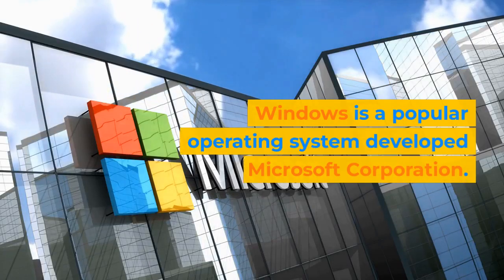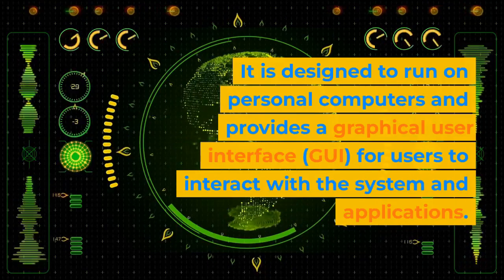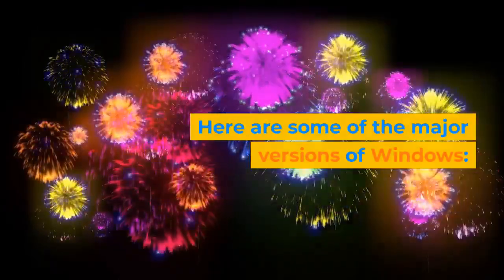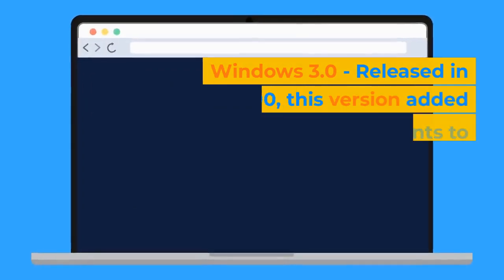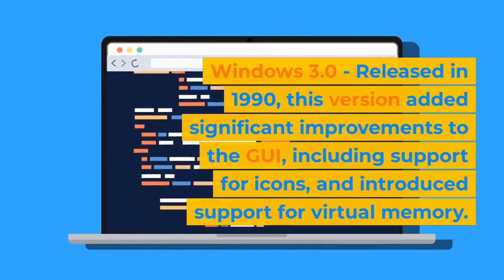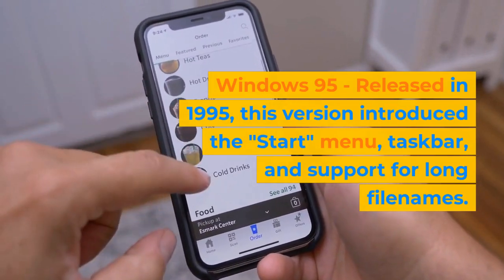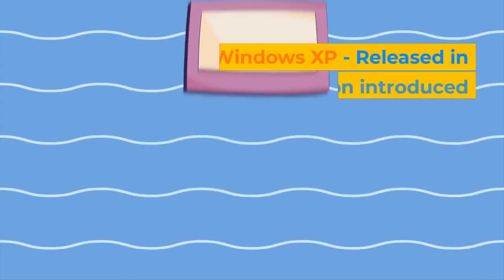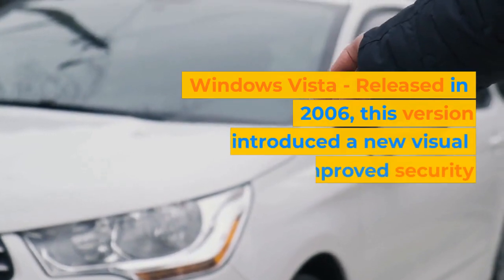Widows and different versions of windows | Techreality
Hey guys welcome back our YouTube channel,  we will keep sharing all the tech related information on this channel.

operating system
what is an operating system
what is operating system
operating systems
what is operating system and its types
windows 10
what is operating system in hindi?
windows and linux operating system
what are operating system and its types?
what is operating system full information
what is operating system with full information?
linux operating system
characteristics of operating system
introduction to operating system